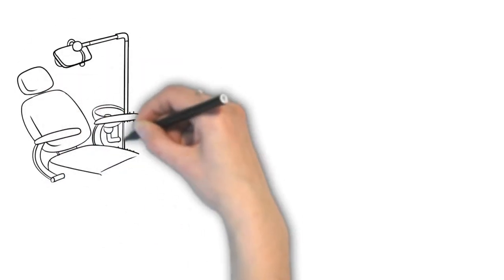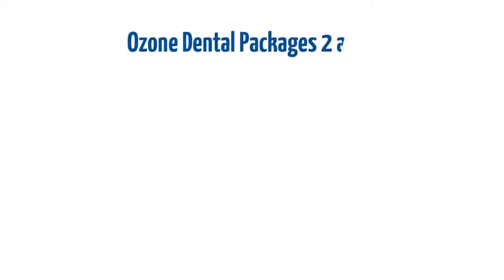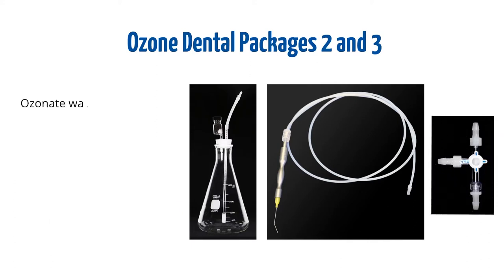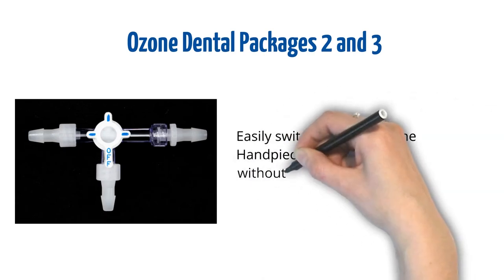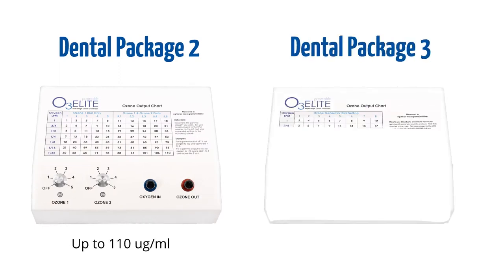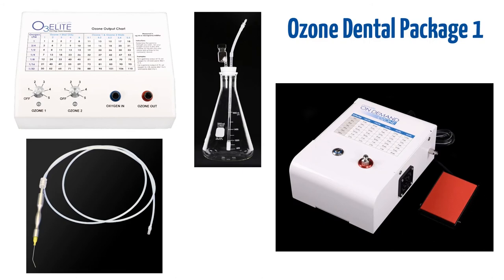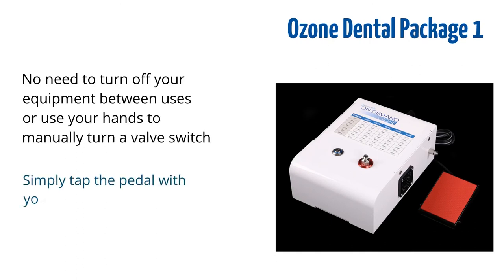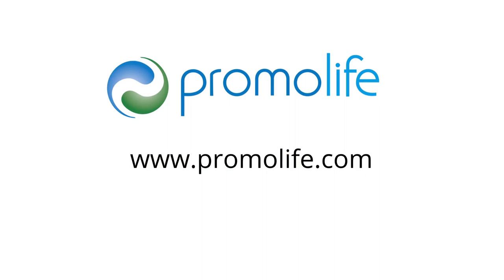Dental Ozone Packages from Promolife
If you want to add ozone to your dental practice, our Dental Ozone Packages can help you get started.